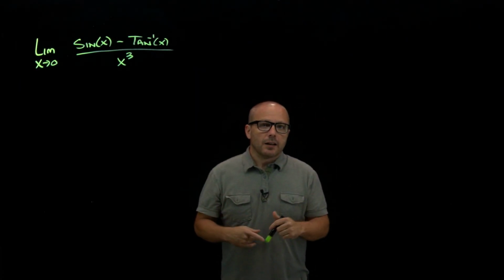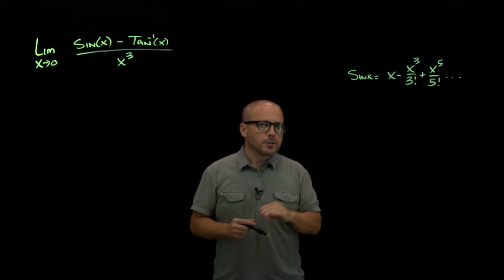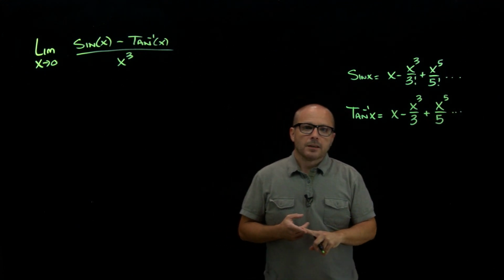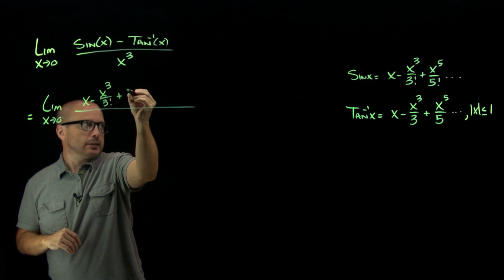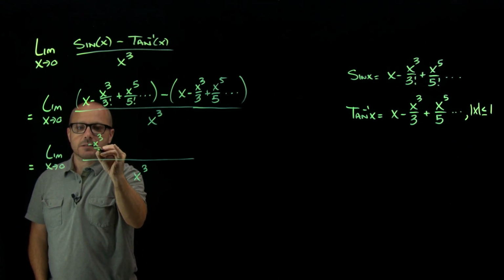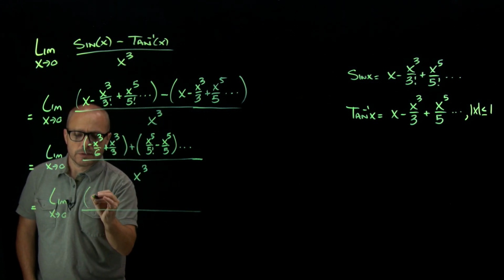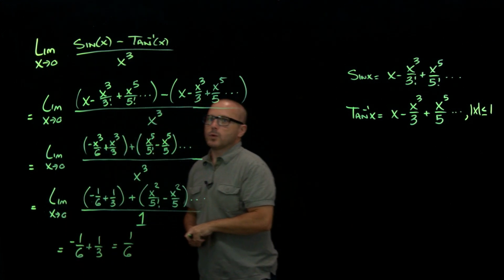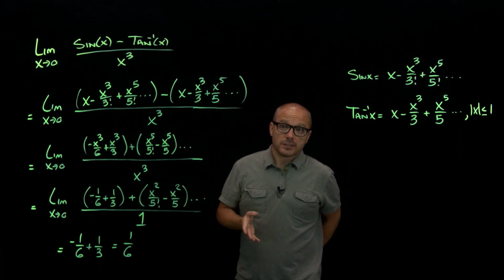Evaluating Limits Using Taylor Series